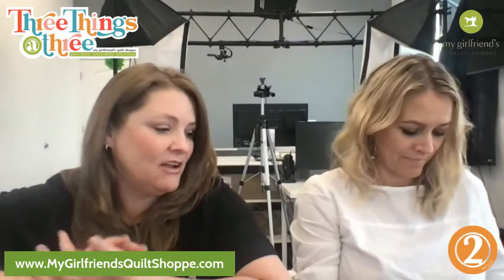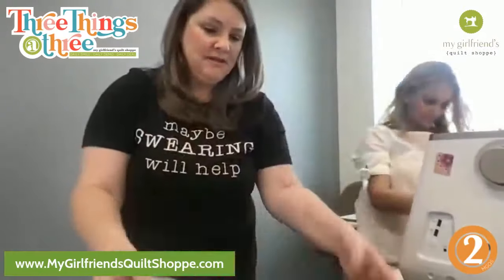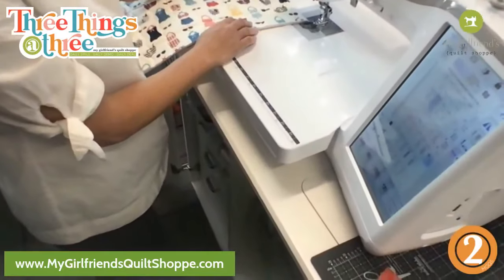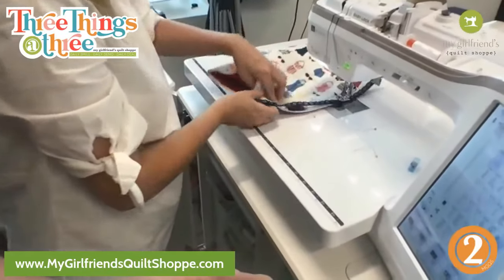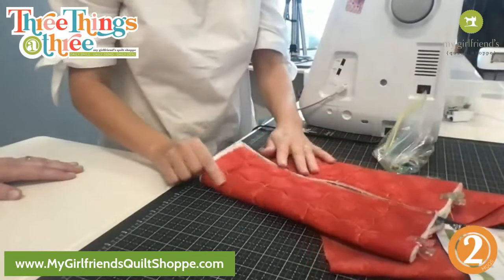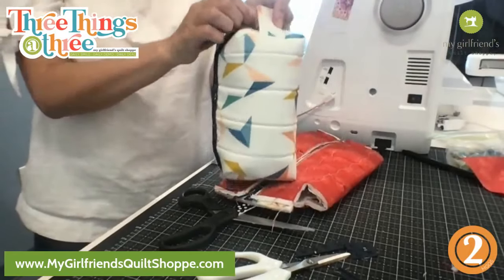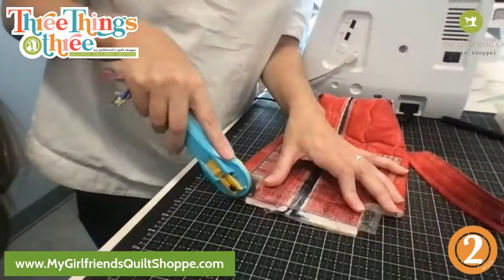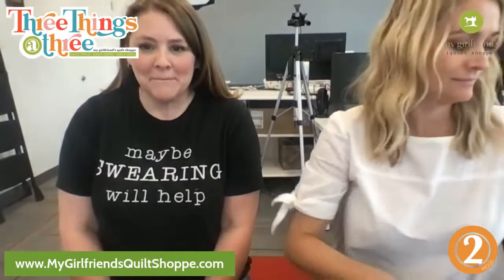Make a fun zipper pouch with Jenny and Carallisa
You better bring enough fabric for 2 zipper pouches.  You will want to make one of these darling zippered pouches for you and one for a friend.